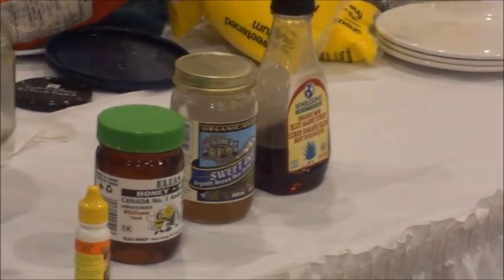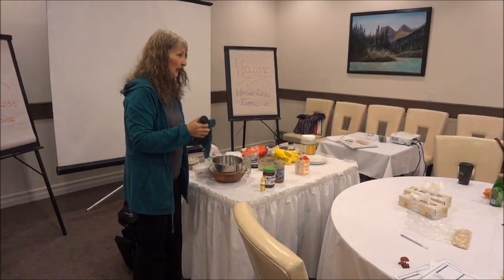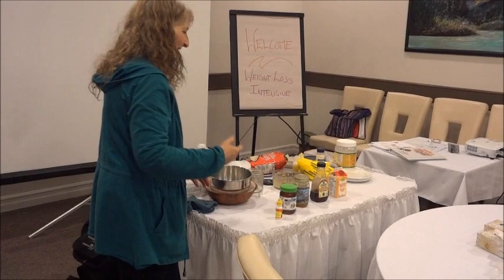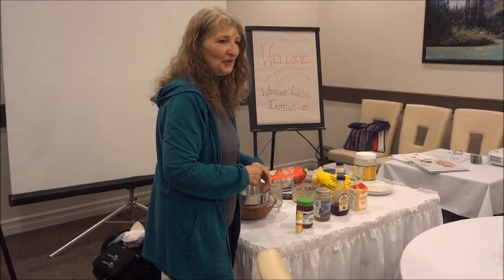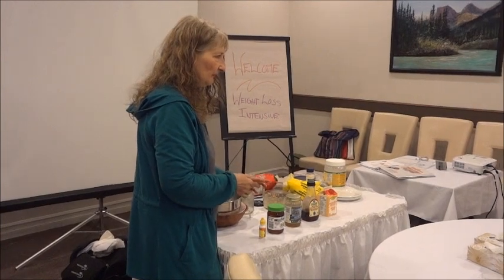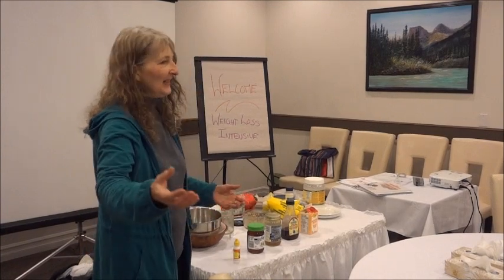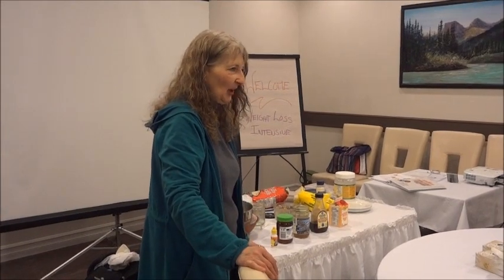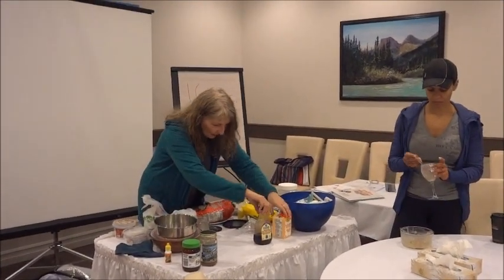What is the Healthiest Sweetener? Diana Compares 5 Sugars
compares stevia, honey, agave necter, molasses, and rice syrup to artificial sweeteners.